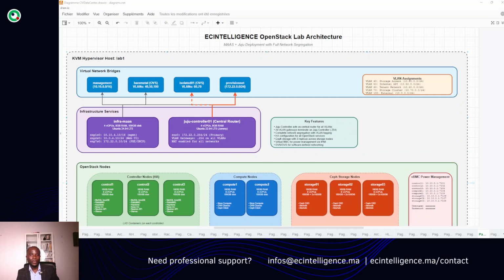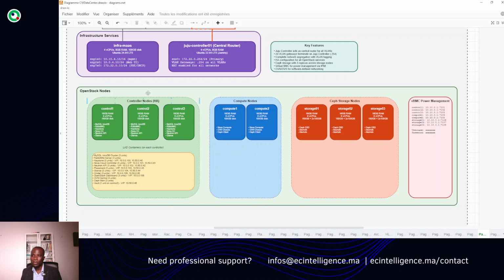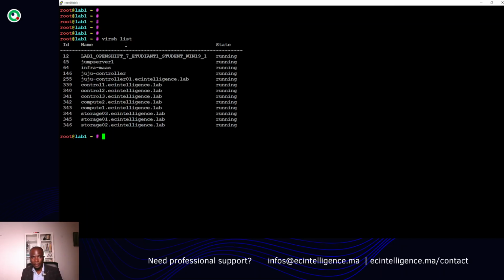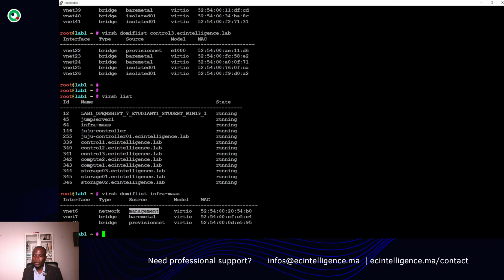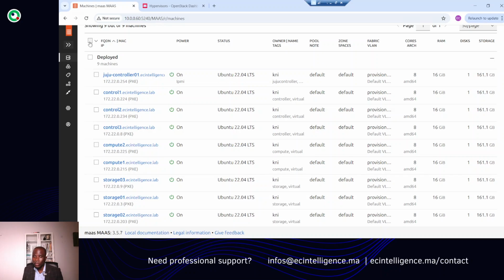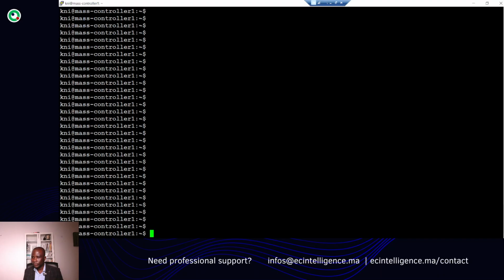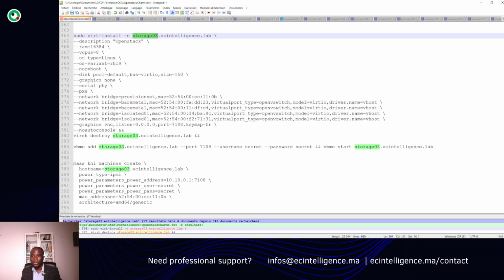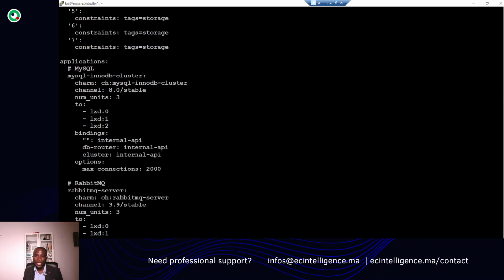OpenStack Cluster Architecture Explained | Complete MAAS + Juju Deployment Tutorial 2025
Learn how to deploy a production-ready OpenStack cluster using MAAS and Juju! This comprehensive tutorial walks through the complete architecture of an enterprise-grade OpenStack deployment.

📋 TIMESTAMPS:
00:00 Introduction & Architecture Overview
02:30 MAAS Infrastructure Setup
05:45 Network Architecture & VLANs
08:20 Juju Controller as Central Router
11:00 Node Provisioning & Configuration
14:30 OpenStack Bundle Deployment
17:15 High Availability & VIP Configuration
19:45 Storage Architecture with Ceph
21:30 Troubleshooting & Best Practices
23:00 Final Architecture Review

🔧 WHAT YOU'LL LEARN:
- Complete OpenStack cluster architecture design
- MAAS setup for bare-metal provisioning
- Network segregation with multiple VLANs
- Juju orchestration and bundle deployment
- High Availability configuration
- Ceph storage integration
- OVN/OVS networking setup
- Ansible automation for network config

📊 ARCHITECTURE COMPONENTS:
- Infrastructure: 3 MAAS nodes, 1 Juju Controller
- OpenStack: 3 Controllers, 2 Compute, 3 Storage nodes
- Networking: 5 VLANs (management, storage, API, tenant, external)
- Storage: Ceph with dedicated cluster/access networks
- HA: VIPs, HACluster, MySQL InnoDB Cluster

🛠️ TECHNOLOGIES COVERED:
- Ubuntu 24.04 LTS
- OpenStack Bobcat (2023.2)
- MAAS 3.5
- Juju 3.4
- Ceph Reef
- OVN/OVS
- Ansible
- KVM/libvirt
- Virtual BMC